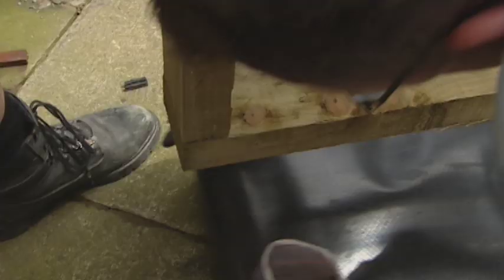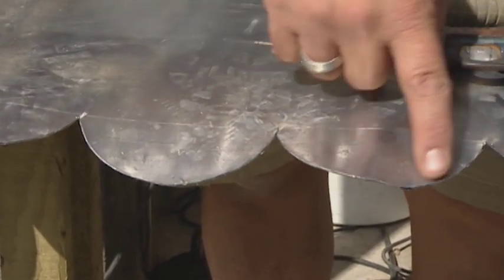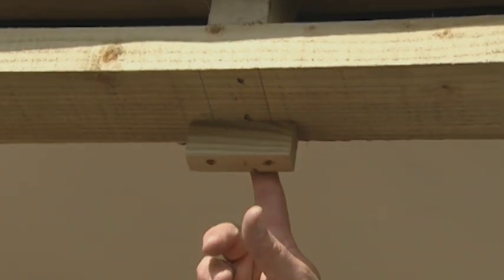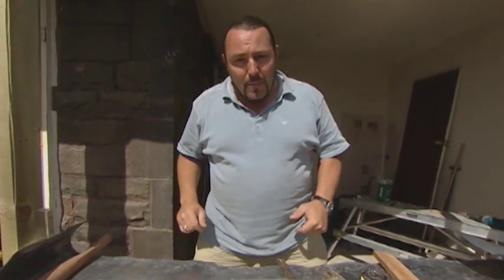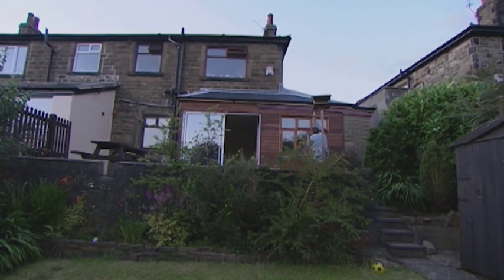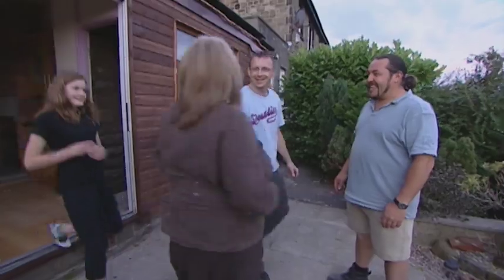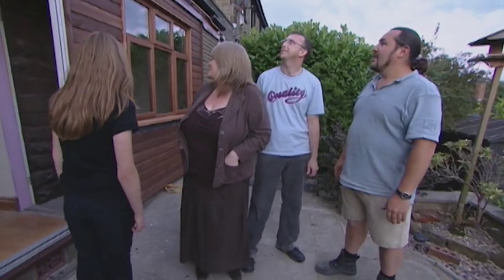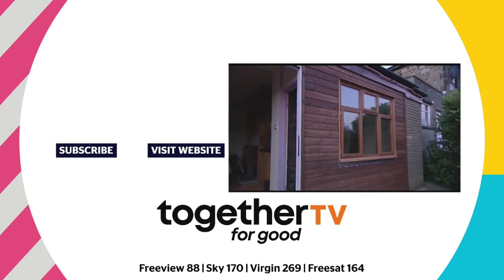Family Get A Beautiful New Garden Window! | New Home DIY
When the sun is shining you want a nice garden window to look out from - but this family didn't have one! However, Dave Wellman comes to save the day!